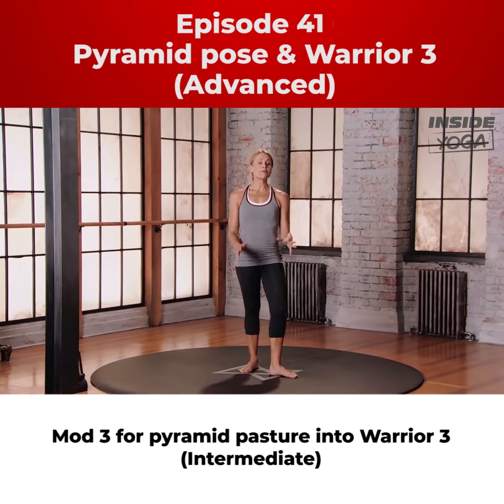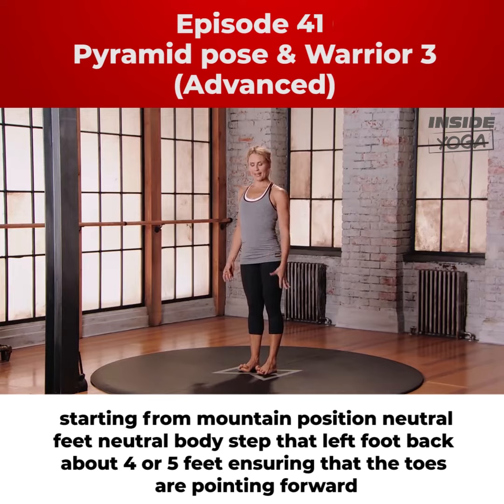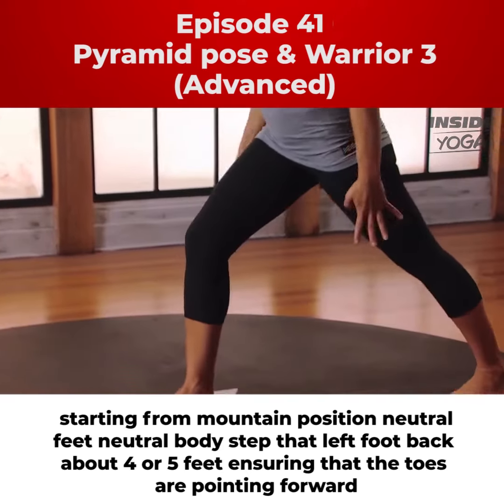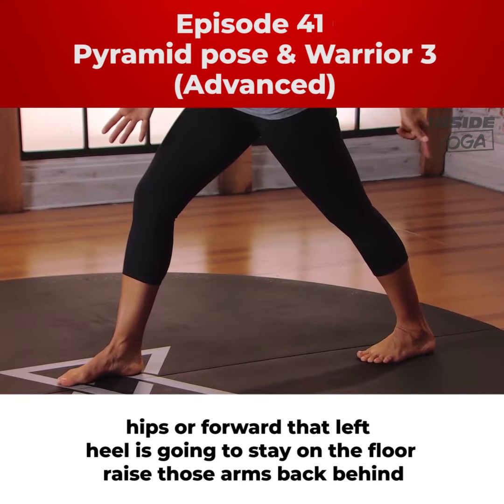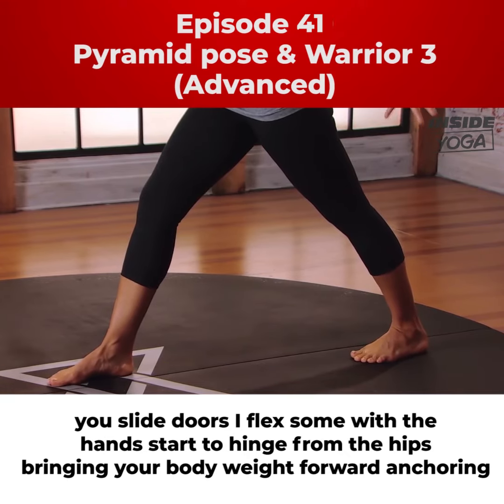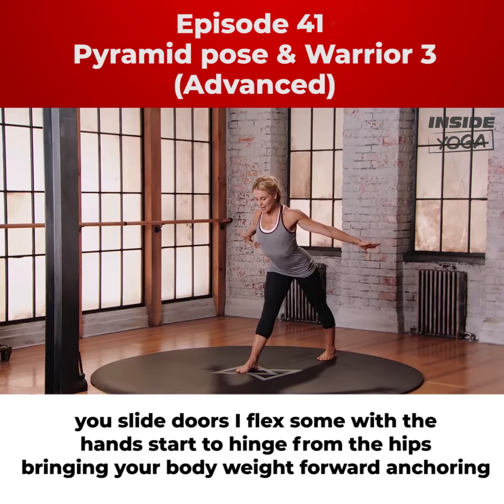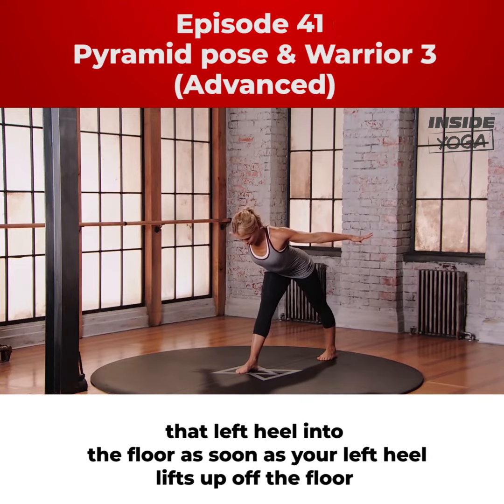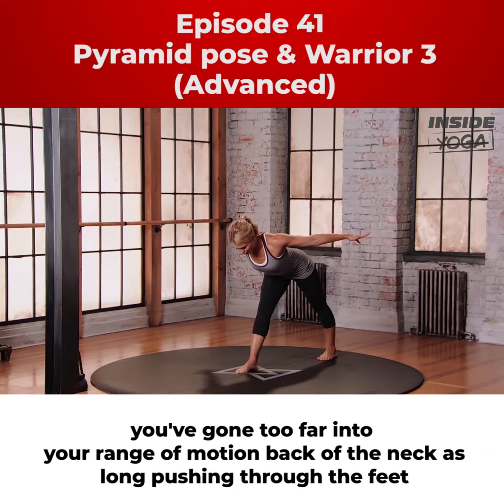Inside Yoga Ep 41: Pyramid Pose & Warrior 3 ( Advanced)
Know the secret of yoga  and remain young and beautiful